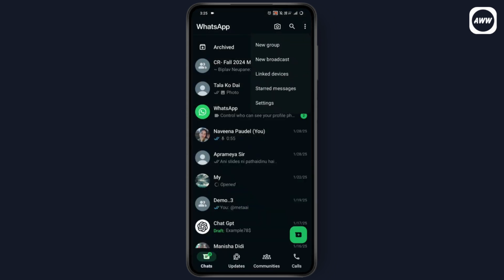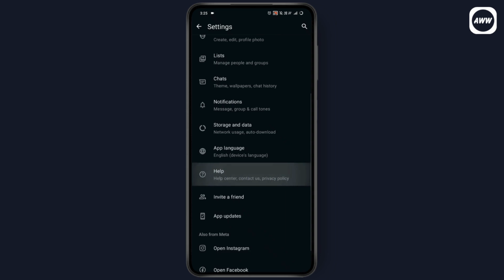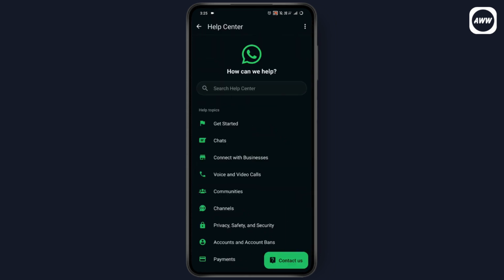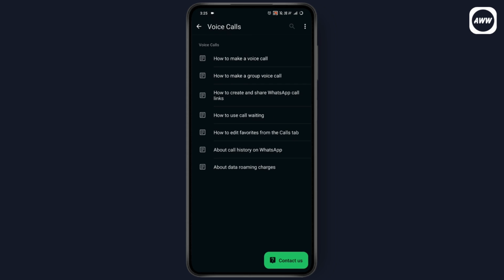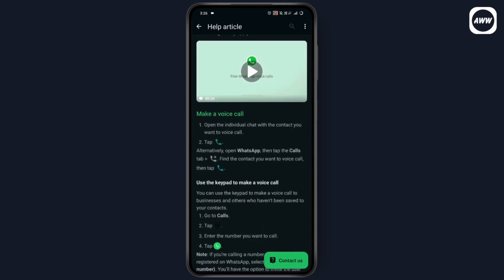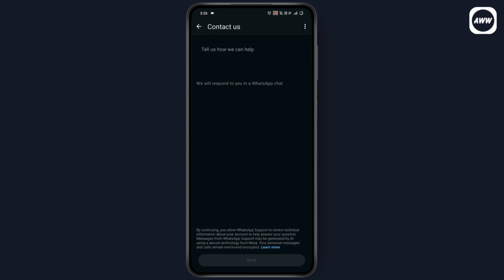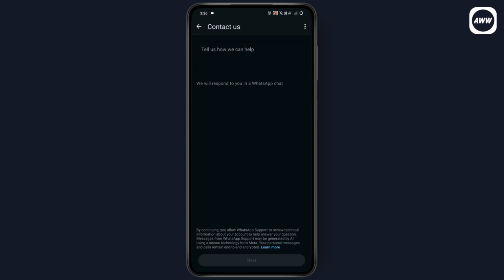How To Fix WhatsApp Call Unavailable Problem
In this video, we’ll show you how to fix the "WhatsApp Call Unavailable" problem with a simple step-by-step guide. Follow these instructions to report the issue and get it resolved quickly.

0:00 - Introduction
0:12 - Opening WhatsApp and Accessing Settings
0:24 - Navigating to Help Center
0:36 - Selecting Voice and Video Call Issues
0:48 - Submitting a Report to WhatsApp Support
1:00 - Waiting for the Issue to Be Resolved
1:11 - Conclusion